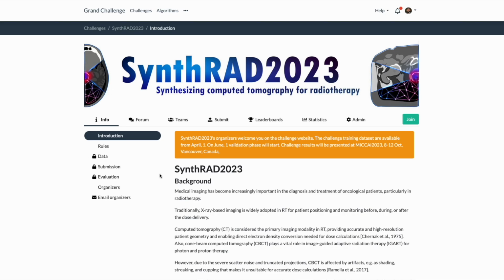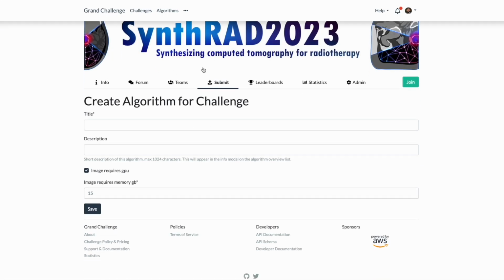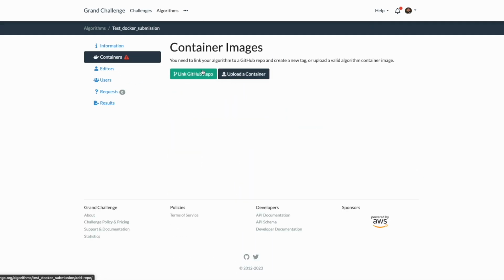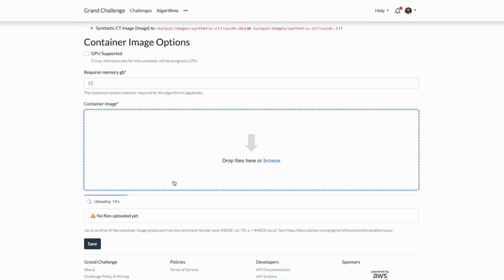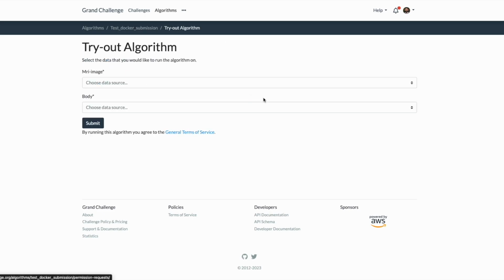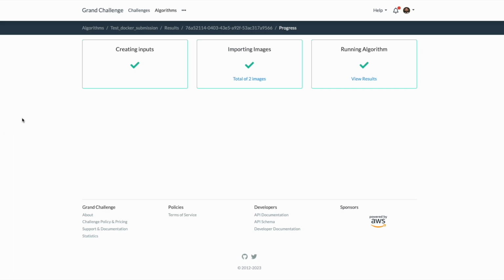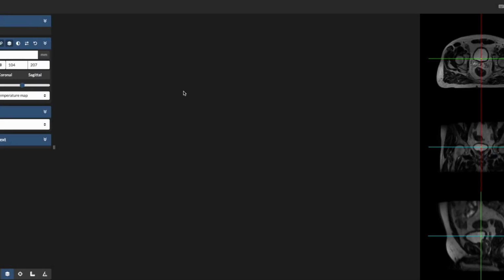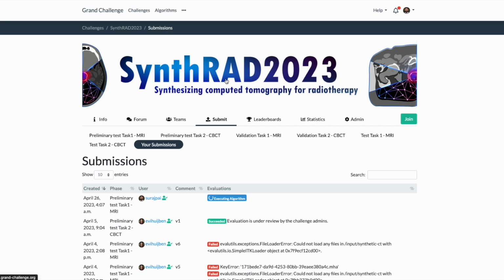Submit your SynthRAD2023 docker to Grand Challenge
Instructions to submit your SynthRAD2023 docker to Grand Challenge